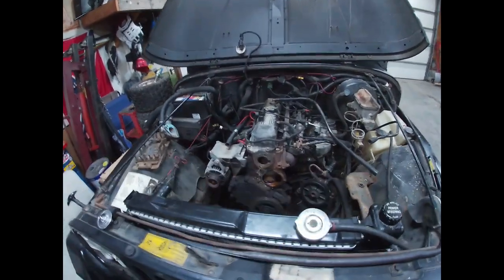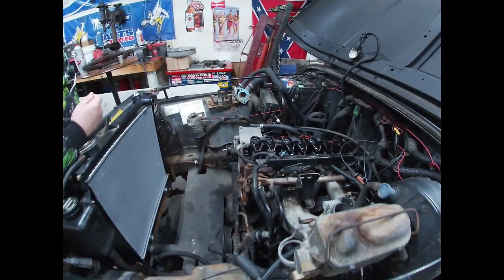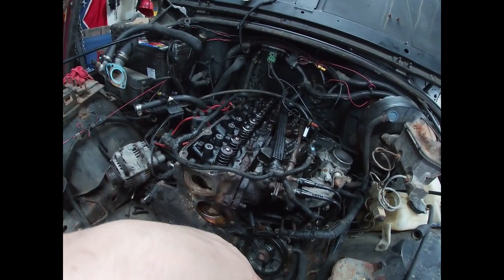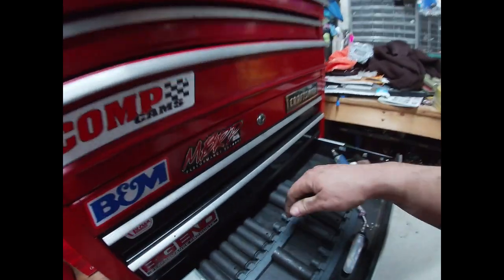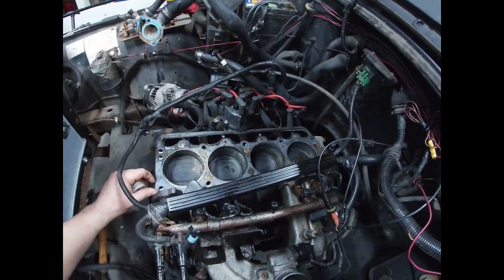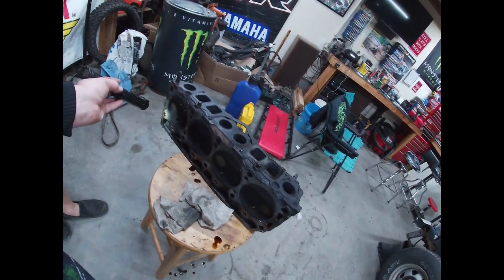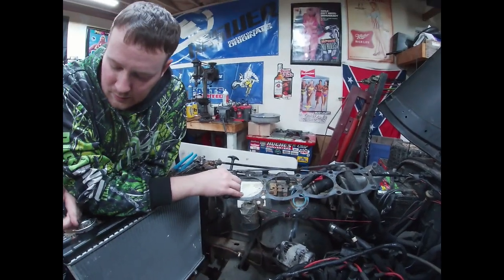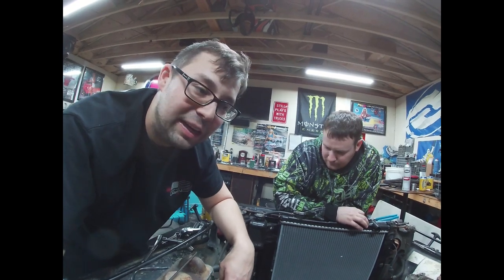Pulling the head on our YJ 2.5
Alex comes over and we pull the head off and see what our next steps are